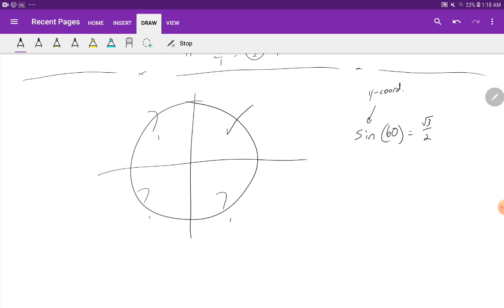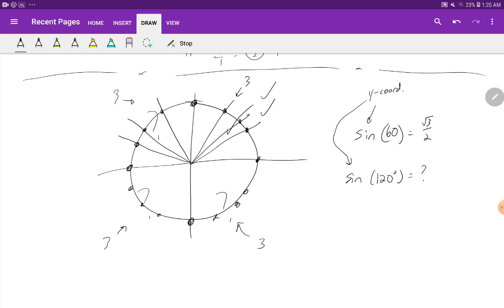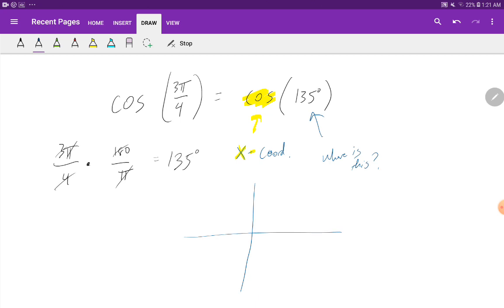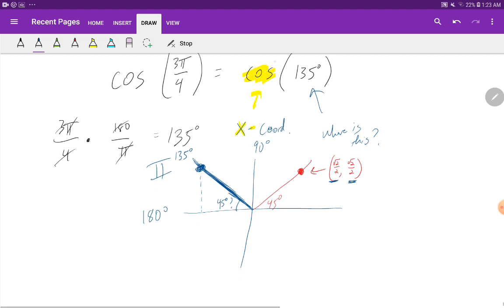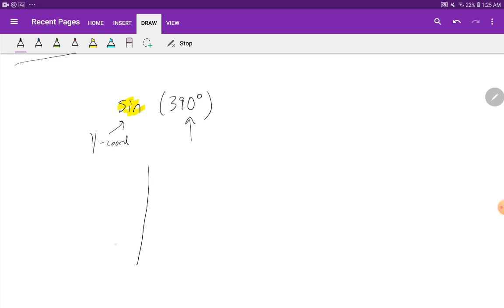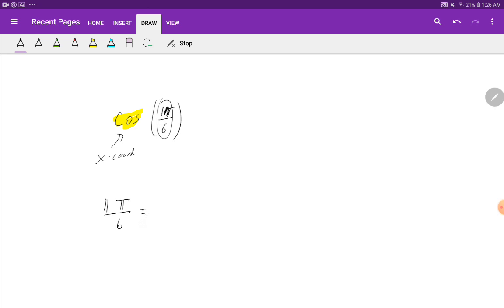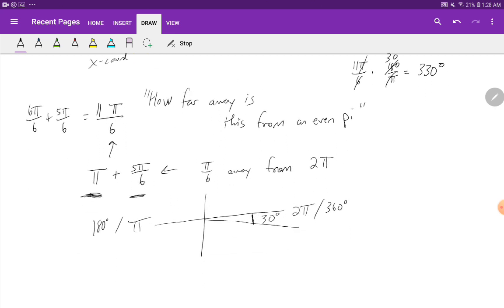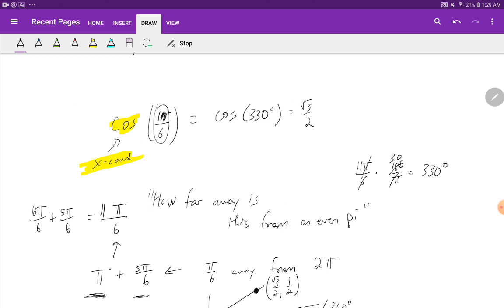Trigonometry - The Unit Circle (Other Quadrants)